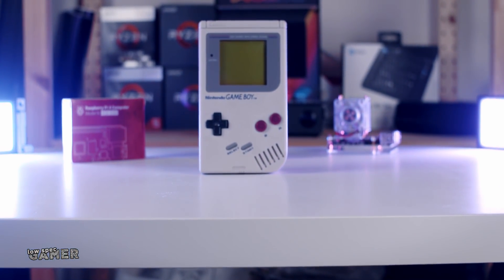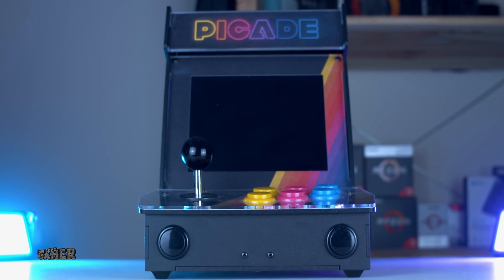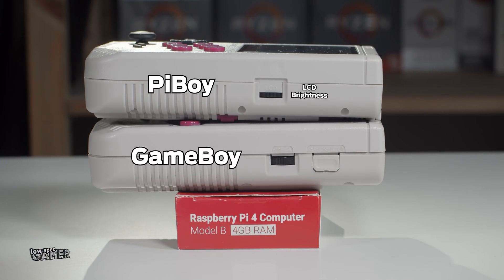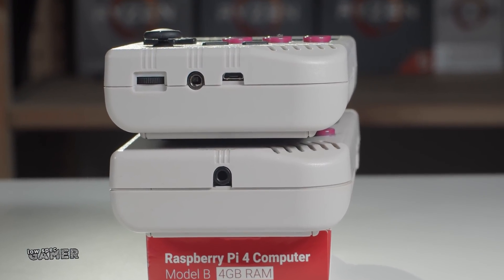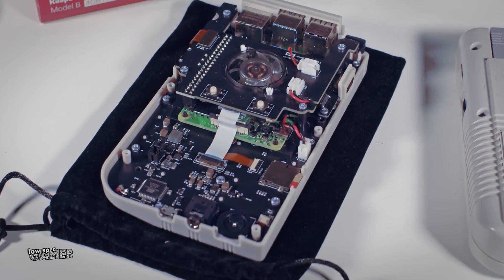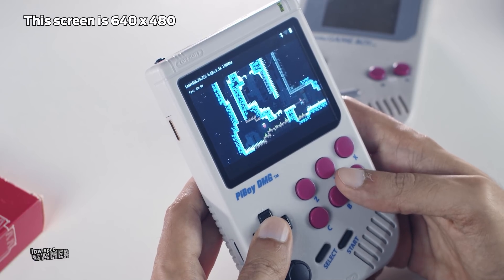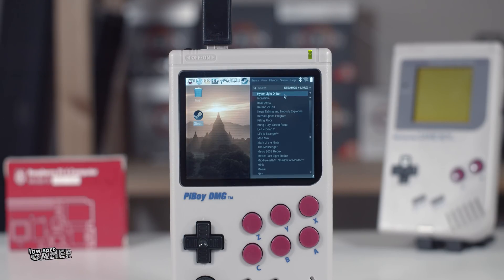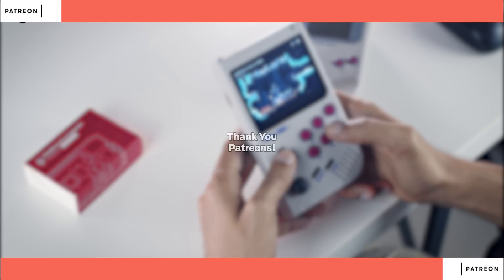A GameBoy running... Steam? | Piboy DMG - Raspberry Pi 4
Thanks to box86 raspberry pi 4 can start running a variety of Steam of games so... what if we put it on a handheld? What if the most impressive thing a pi can do is no longer raspberry pi 4 dreamcast emulation? Thanks to this device the future is looking... interesting.

Ｊｏｙ
Ｐｌａｚａ
Ｓｕｎｓｈａｄｅ

Blurred Out - Yomoti
Empty Road - [ocean jams]
Leaves - [ocean jams]
Yhello - Lofive